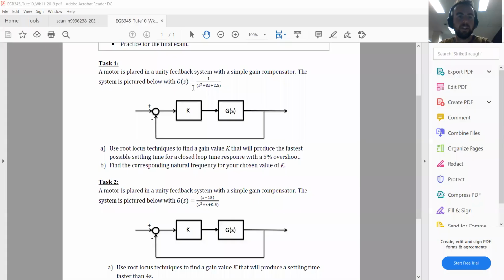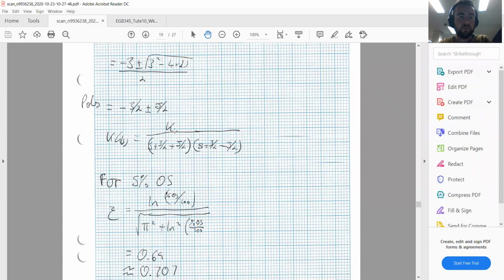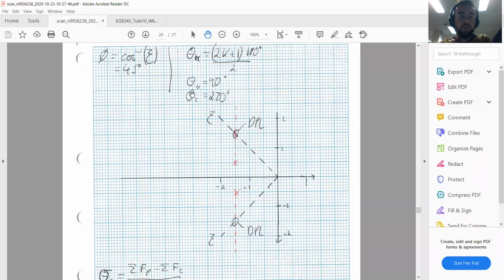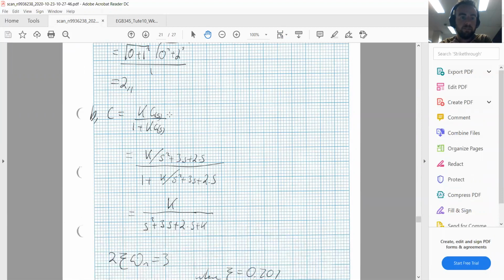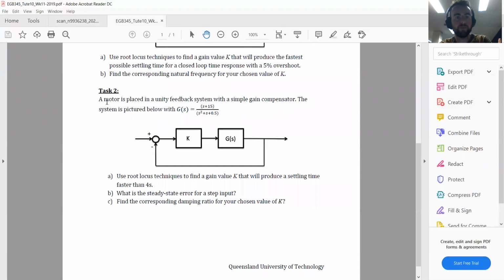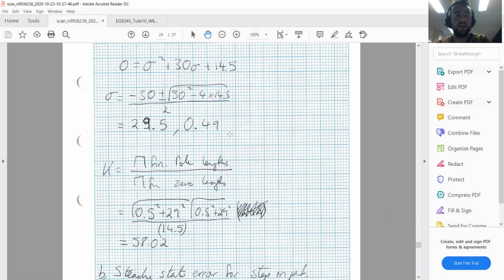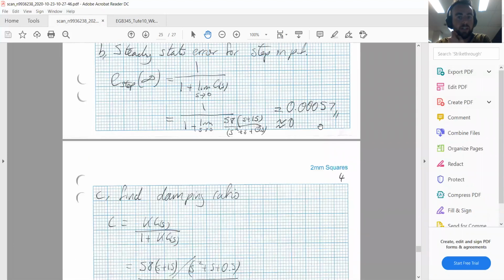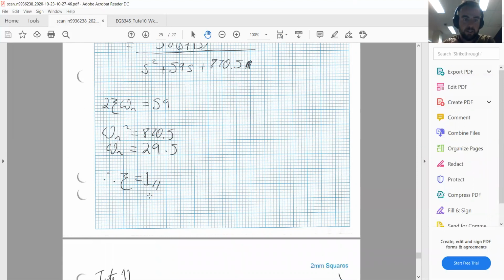EGB345 Portfolio 2, Tutorial 10